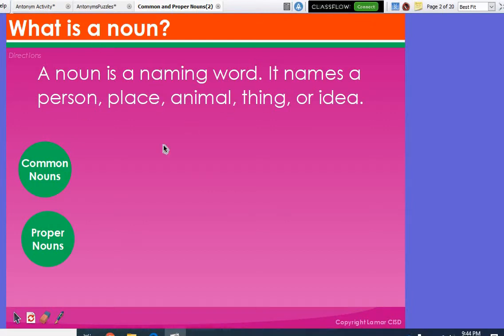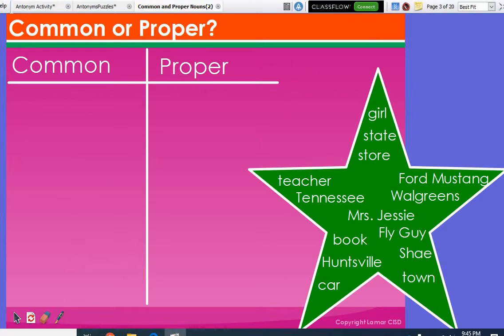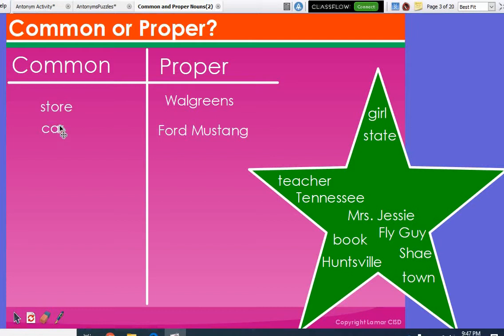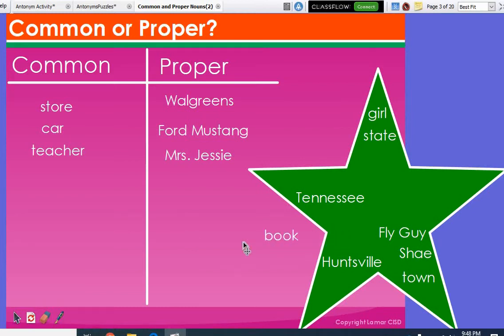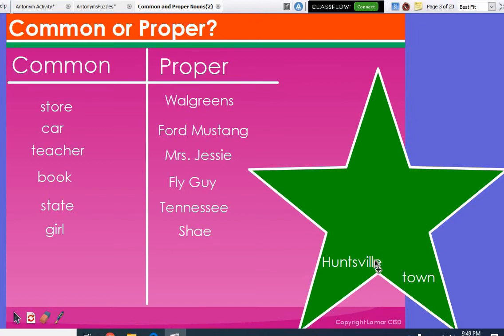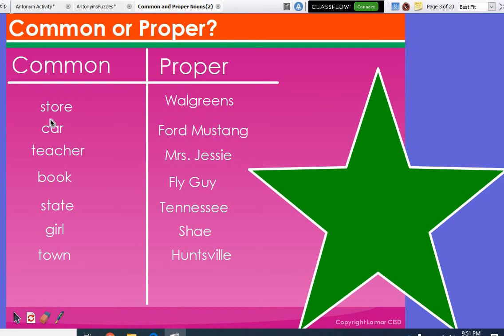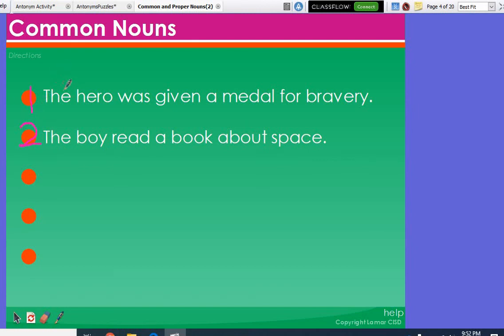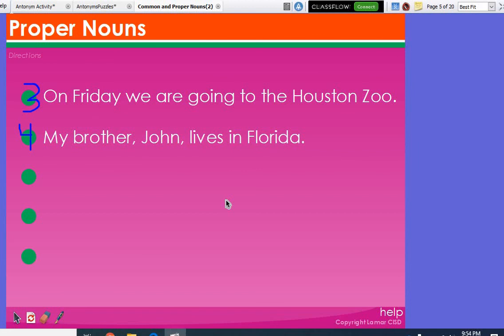Common and Proper Noun Intro